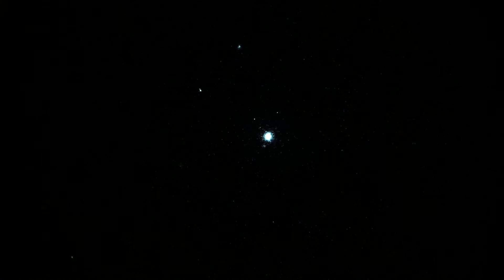Planet Neptune & Triton @ 240X via White Phosphor Night Vision in Real Time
Have you ever seen the planet Neptune and its largest moon Triton before in real time thru a telescope?  This clip shows both celestial bodies at a distance of 29 AU (astronomical units) or about 27 million miles from earth on the evening of July 30/31 2016.

Neptune's disk is obvious near the center of the field and the moon Triton is located nearby at the 7 o'clock position.

Shot using a Takahashi Mewlon 250 telescope, 2X Zeiss barlow, L3 unfilmed white phosphor image intensifier, and a Sony A7S camera.  Magnification is 240X.

Neptune Take2 Mew250f24 50thsec 10000iso